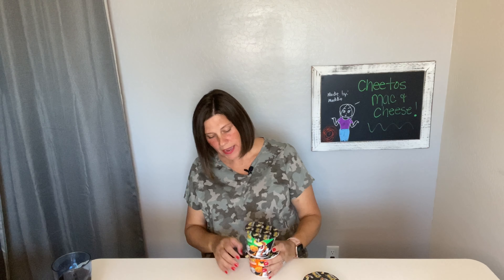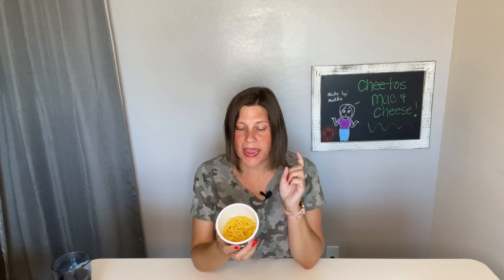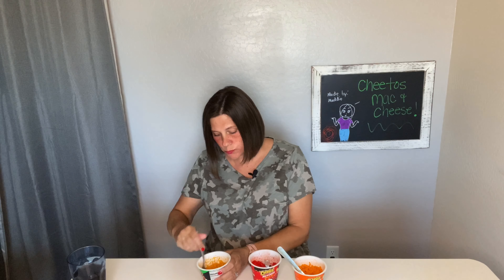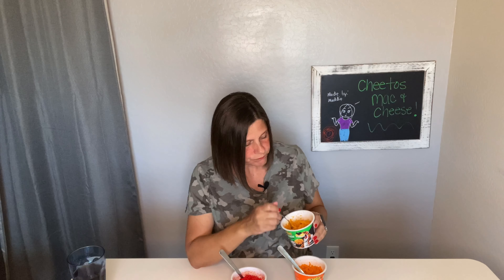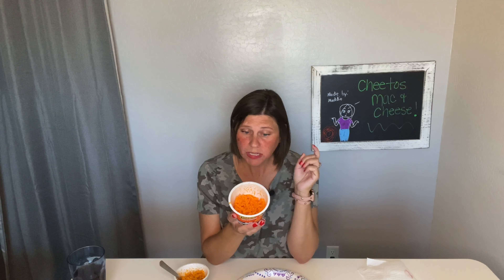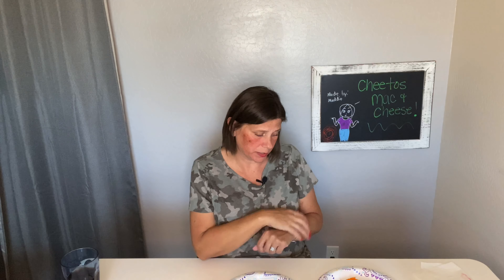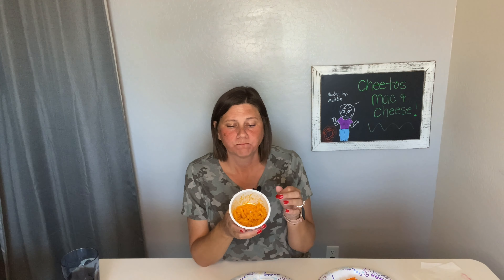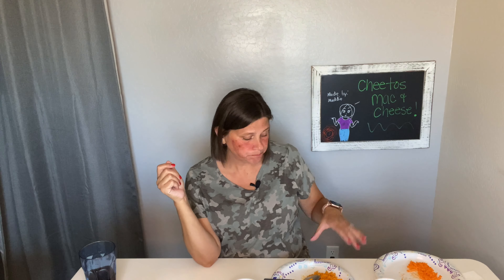NEW Cheetos Mac and Cheese - Bold and Cheesy, Cheesy Jalapeno and Flamin' Hot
You know Cheetos for its yummy snacks but did you know about their brand new mac and cheese?  Yep, that's right Cheetos has branched out to mac and cheese.  I was at Wal-Mart and picked up all three flavors - Bold and Cheesy, Cheesy Jalapeno and Flamin' Hot. Each cup was .98 cents and is microwaveable!
This isn't your typical mac and cheese with american cheese flavoring well you've got to watch the video to see what I really thought of them!  Was the Flamin' Hot flavor really hot?  You've got to watch the video!

If you have tried them let me know what you think of them!

Life with Kris